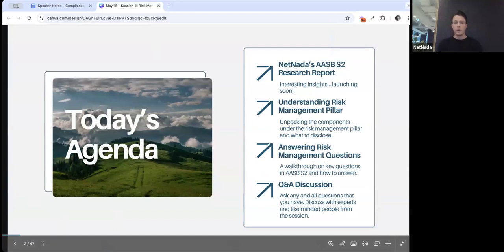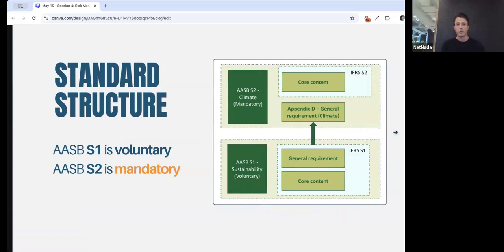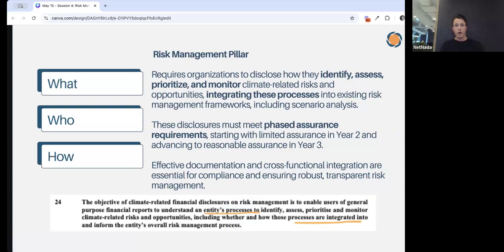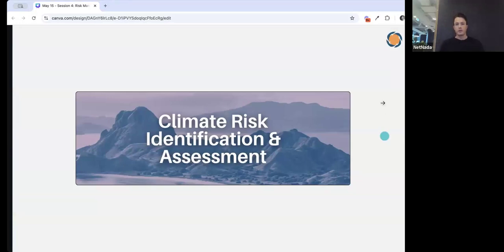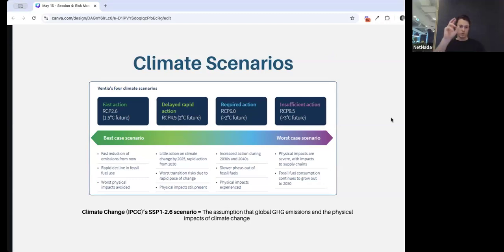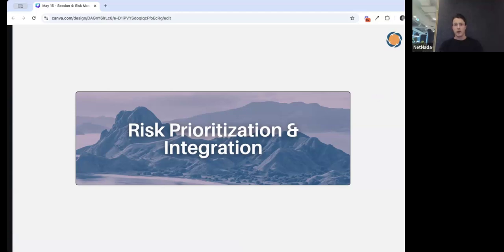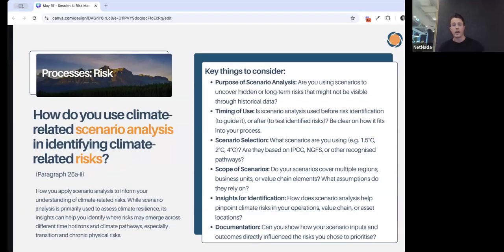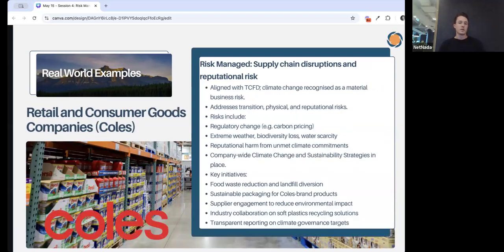May 15, 2025 | Session 4: Risk Management - Compliance Countdown Series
In Session 4, we explored what AASB S2 expects under the Risk Management pillar, what effective integration looks like, and how to move beyond weak disclosures.Lochie and Alex walked attendees through how to identify, assess, prioritise, and monitor climate-related risks in a way that satisfies auditors—and builds organisational resilience. We also discussed how scenario analysis, risk matrices, and strong governance elevate disclosures from box-ticking to business-enabling.